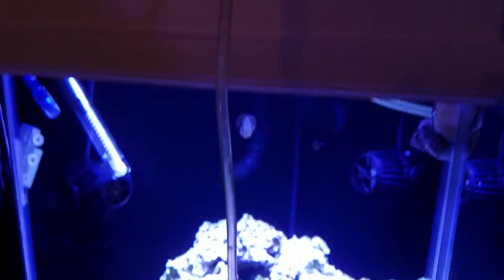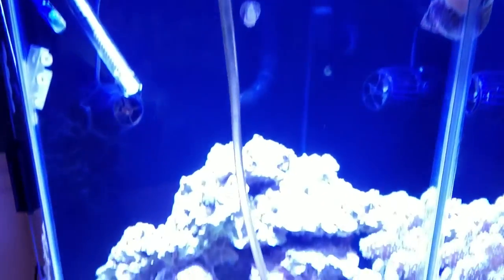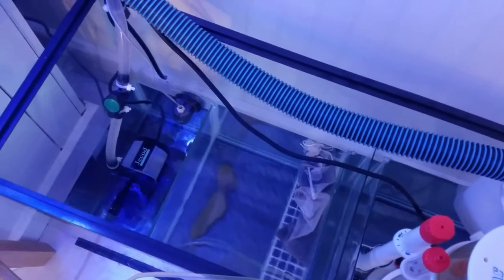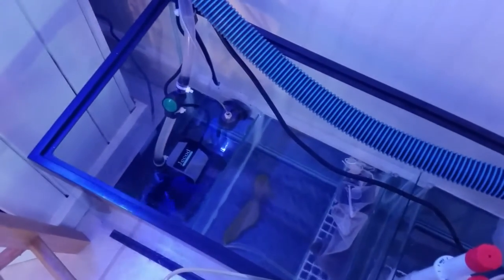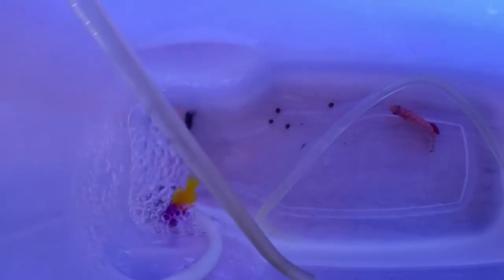Acclimation of my new teeny royal gramma, McCloster's fairy wrasse & tailspot blenny babies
These little guys are going to go into a tank that is meant for seahorses that's why I had to order them so small. They arrived about 30 minutes ago and of course I unpackaged them and I put them in a small container due to their size. I then added a drip acclimation tube from the DT to the container and one from the container to the sump that way as it flows in a flows out the same. Normally I would not add this to my son but there was only about a pint of water that came with these fish. Normally I would acclimate them to a quarantine tank also however I did not because of the difference in temperatures and water parameters. So I'm crossing my fingers here